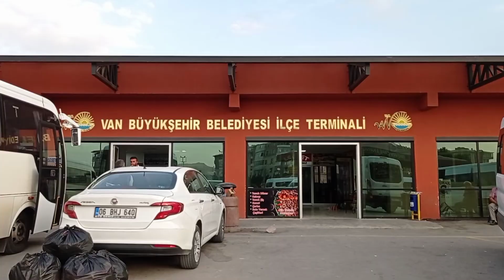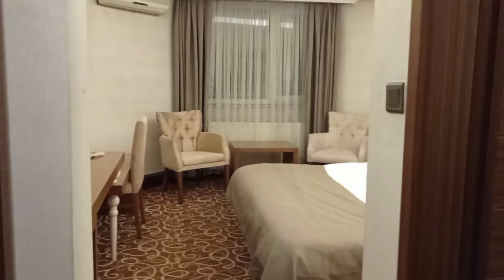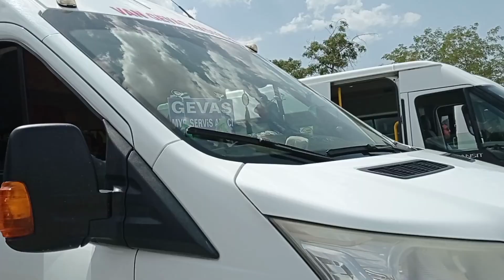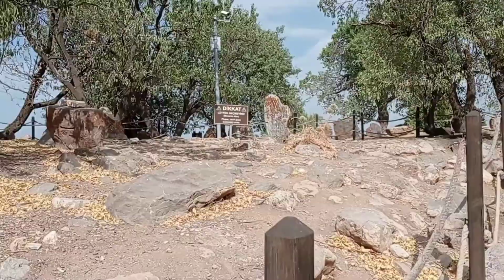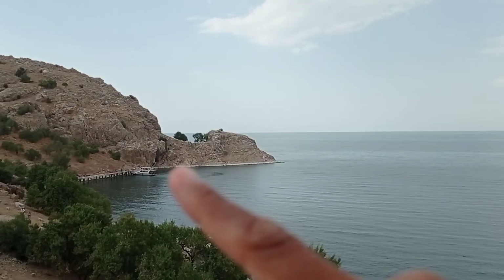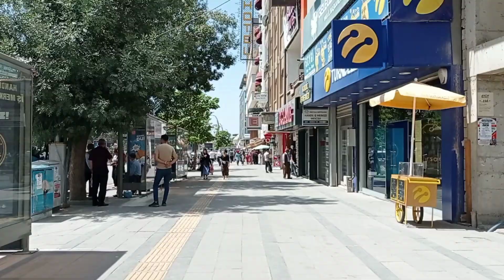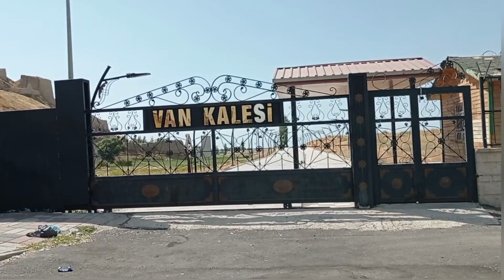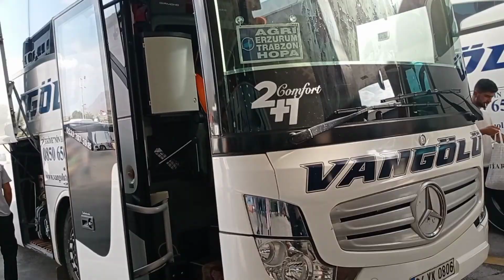Eastern Turkey Travel To Van , Armenian History - What To Do in Van Turkey - Turkey Travel Vlog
What to do in Van Turkey, here i found Armenian history. Van Lake is in the far east of Turkey in the Armenian Highlands. It's the largest lake in Turkey. Van Lake was the centre of the Armenian Kingdom of Ararat from about 1000 BC. The history of it can be found in Akdamar Island, where the ancient (10th century) Armenian Cathedral located and still exist till today. The ruins of the Armenian Kingdom can be found in the Van Castle. Two days is enough time to explore Van.

00:00 Intro
00:09 Van Otogar
00:31 Tea Shop at Van Otogar
00:55 Walking to the Hotel
01:49 Buyuk Urartu Hotel
02:03 Check In Hotel
02:19 Room Tour
03:00 Dinner
03:11 Greeting From Van
03:33 On the bus
03:42 minibus to Bus Station
03:55 Found minibus to Gevas
04:06 otw to the port (Gevas)
04:30 found the boat to Akdamar
04:35 on the boat
04:49 Akdamar Island (boat cost)
05:07 Entrance fee to Akdamar
05:12 Armenian Cathedral
05:26 Van Lake view
05:40 exploring Armenian Cathedral
06:13 Exploring the Akdamar Island
06:30 About Van Lake
07:37 Akdamar Trip Cost
08:04 Boat Tour
08:17 Leaving Akdamar
08:55 Gevas Port
09:09 minibus to Van Otogar
09:26 Van Otogar
09:41 Walking to the hotel
09:47 Dinner
09:50 Hotel Breakfast
09:53 Greeting From Van
10:10 walking to get minibus to Van Otogar
10:41 minibus to Otogar
10:48 Van Otogar
10:55 Leaving the bag
11:03 Searching the minibus to Van Castle
11:21 on the bus to Van Castle
11:30 walking to the castle
11:37 tips to go with Turkish bus
11:54 reach Van Castle
12:04 searching the entrance of the castle
13:04 Feeling disappointed
13:40 Van Otogar
13:57 Leaving Van to Trabzon
14:12 on the bus to Trabzon
14:50 Bus First Break
14:58 Trabzone Otogar,waiting for bus to Batumi (Georgia)